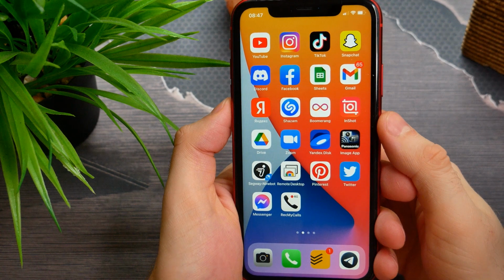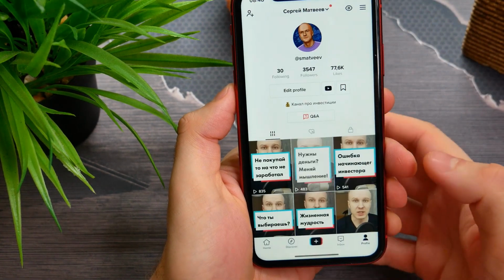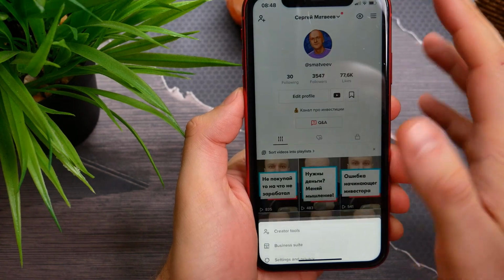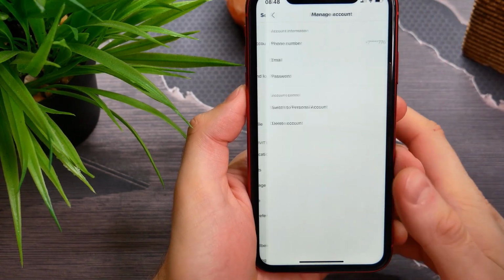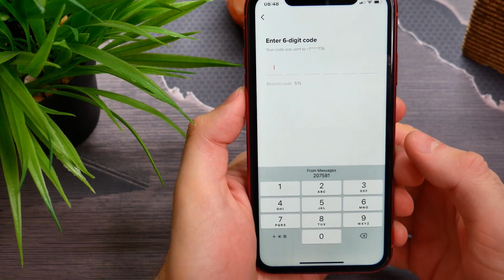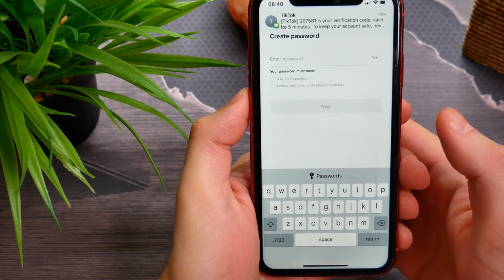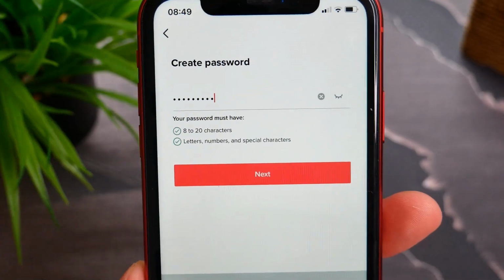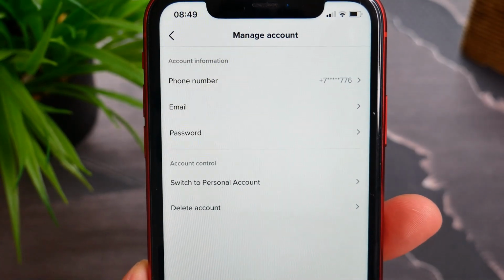How To CHANGE TikTok Password in 2022. Simple way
In this video i show simple way How To CHANGE TikTok Password